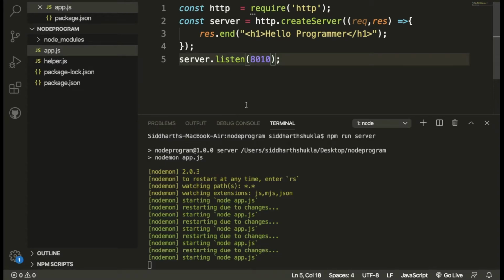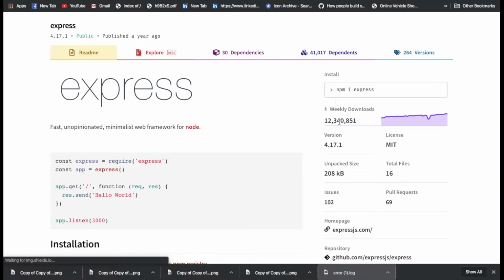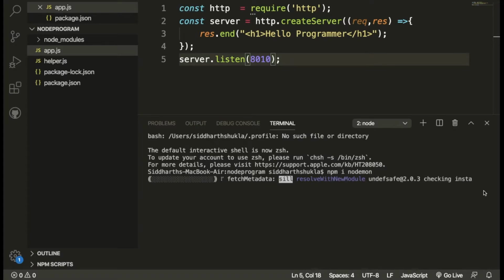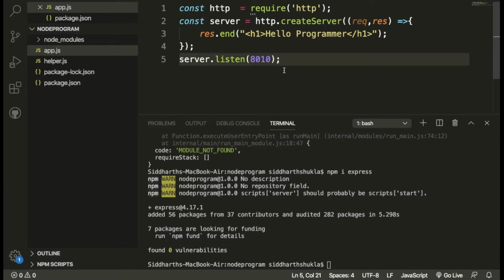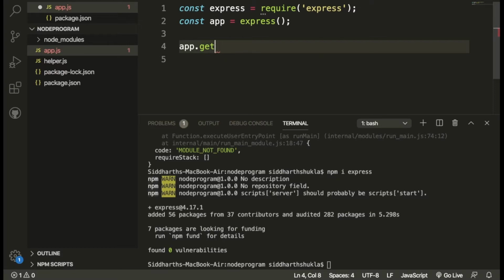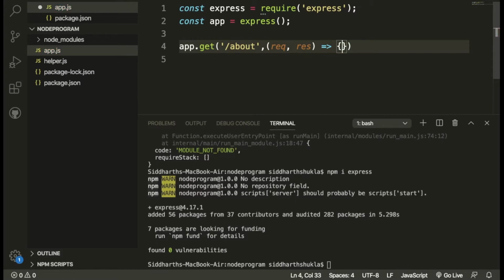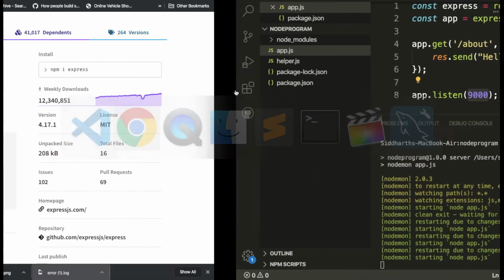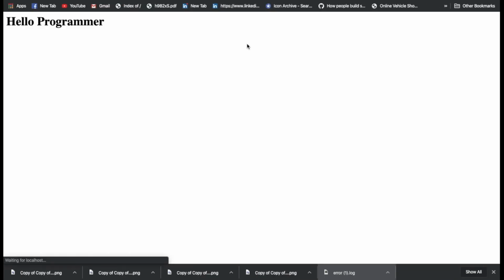Node.js & Express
In this video, I will give a short introduction to the series and we will set up our environment from scratch

laravel 6 crud tutorial, laravel 6 crud tutorial in Hindi, laravel crud tutorial, laravel crud tutorial in Hindi